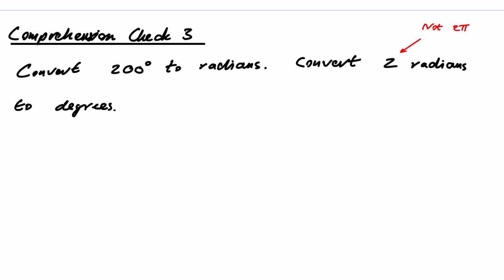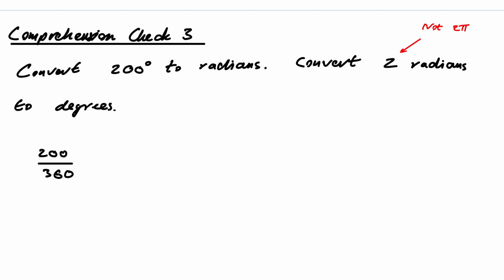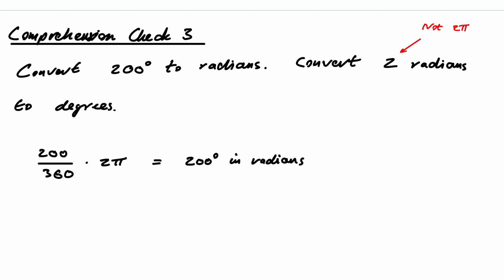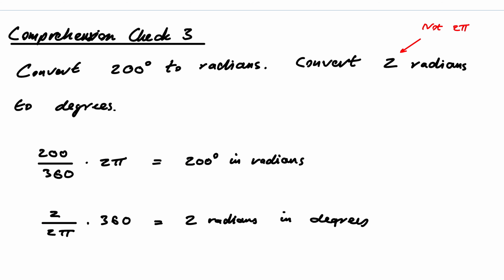Angles and Radians 1 3